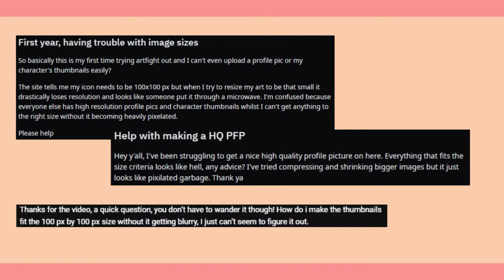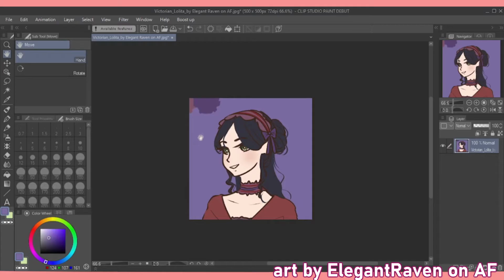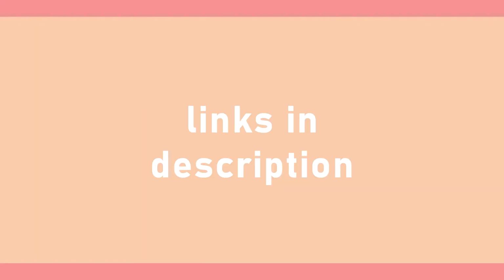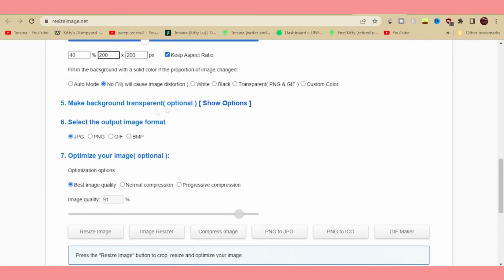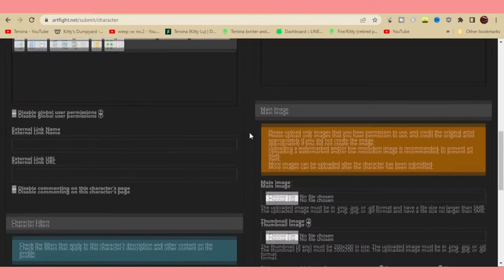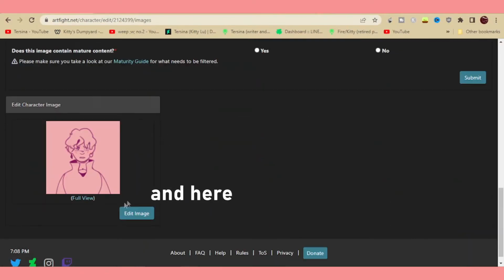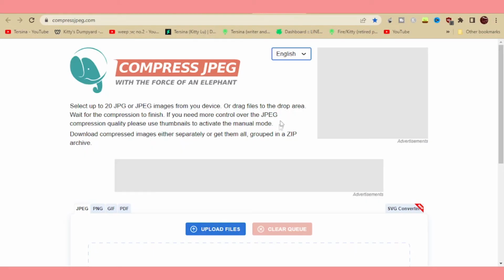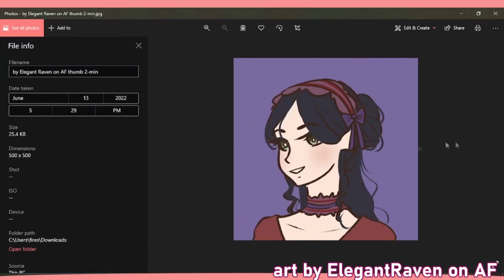Art Fight: How to get high quality thumbnails & profile pictures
how to get those nice unmicrowaved Art Fight 200x200 px character thumbnails and 100x100 profile pictures.

recorded and edited this in the same week (june of 2022) in response to a handful of posts on reddit and a comment on my other art fight video. added footage of me uploading thumbnails for new and preexisting characters b/c of another reddit post (plus some scuffed on-site thumbnails).

TL;DW: the short answer is resizeimage.net. the long answer is resizeimage.net.

video breakdown and links:
❀ Intro 0:00

❀ Cropping preexisting art 0:11
CSP, Ps, IbisPaint, etc.

❀ Built-in "change image resolution" features 0:32

❀ Online photo resizers 0:45

❀ 200x200 px quality comparison 1:18
(Ordered from least to most blurry):
- Img2go / Resizeimage
- Photoshop
- Clip Studio Paint
- Photoresizer

❀ Uploading new character thumbnail 1:47
❀ Uploading preexisting character thumbnail 1:59

❀ Image size limit and possible glitch 2:15

Go check out ElegantRaven on AF! 2:53

--- in order of appearance: summer in lacunosa, slateport city, autumn in undella

other:
❀ first character designed by elegantraven on art fight; second character designed by me
❀ "blob thinking" emoji taken from reddit post by u/parallax
❀ "squinting eyes" emoji base by discord; edited by me
❀ screenshots and screengrabs taken from art fight site and discord
Tutorial or Websitetutorial about artfight (aka an artfighttutorial ). Wondering how to get high resolution profile pictures and character thumbnails like the rest of your Art Fight peers? Use

Wonder how to upload your character thumbnail or why your thumbnail won't upload? Skip to 1:47 or 1:59.

Wondering why your file won't upload when it's clearly under 5mb?

Want to know why Art Fight's files and thumbnails have such strict requirements? Because they don't have unlimited server space like Toyhou.se apparently does. (Seriously, where does Toyhou.se get all that money from??)

Have other questions? Ask them below.

Art Fight is an interactive art trading festival / game / social event. The annual event (titular "Art Fight") takes place throughout the entirety of July.  Users draw other people's original characters ( ocs / OCs / oc ) in order to score points for their team; these drawings are dubbed "attacks." Attacked users can "revenge" by drawing their assailant's original character(s). Nobody is obligated to revenge. Teams are assigned by choice pre-event or at random; they are purely aesthetic, although some users will theme their characters / thumbnails / profiles / attacks around a team's aesthetic.

In short, a bunch of artists indulge each other's creations. It's a fun time.

Art Fight 2022 / artfight2022 starts on July 1, 2022. (I'm so excited!!) Hoping for Wither vs. Bloom, hnnnngh.

Freehanded a palette based off pastel warm colors (rosy pink, peach, and purple).

Feel free to rebut or discuss my recommendations in the comments. I look forward to a robust discussion!

Word 🍲 over.

Software used is OBS, Clip Studio Paint, and Vegas Pro 16. Time taken to screen record and gather visual assets is ~1-2.5 hours. Time taken to record and edit audio is 1-2 hours. Time taken to edit video (composition, transition, effects, etc.) is ~3-7.5 hours.